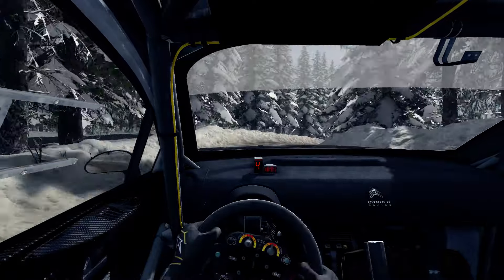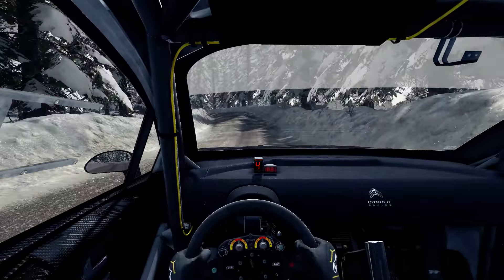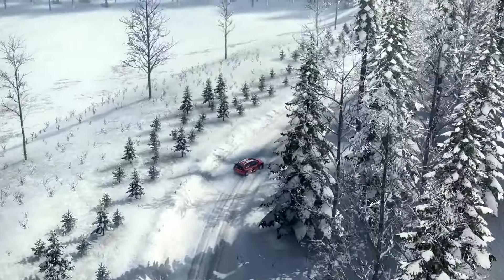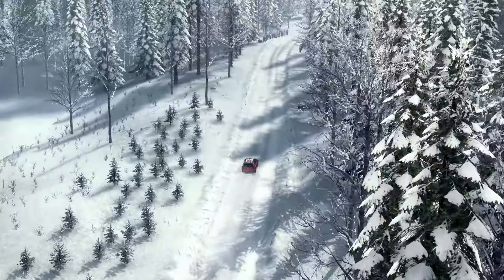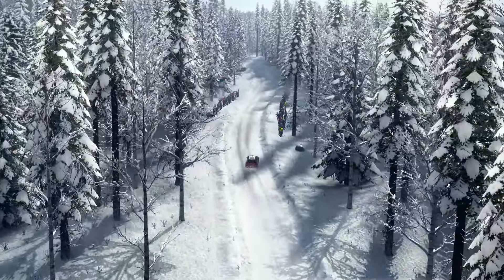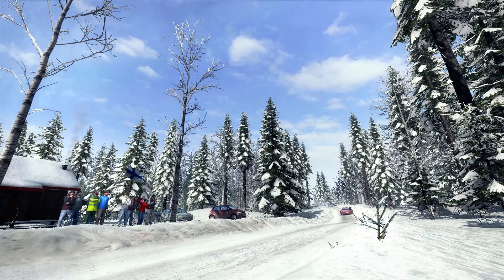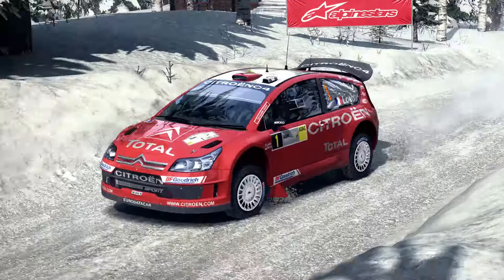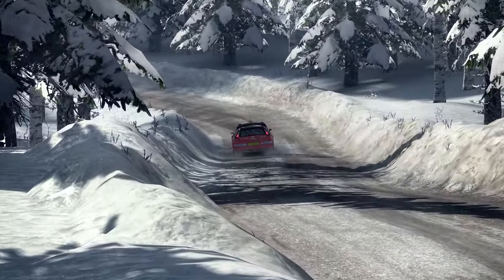Dirt Rally - Citroën C4 WRC - Sweden, Skogsrallyt 2:42.193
Pretty good run through this short stage.

G27, paddleshifting, assists off.